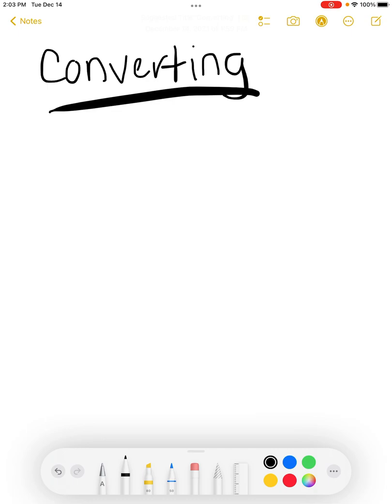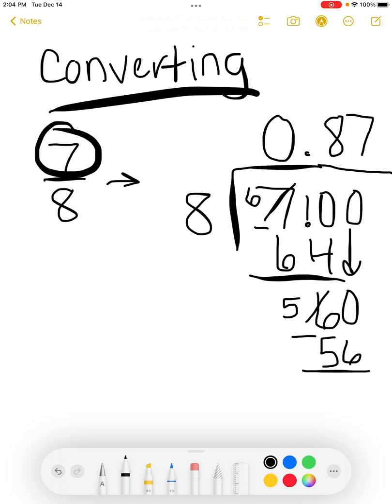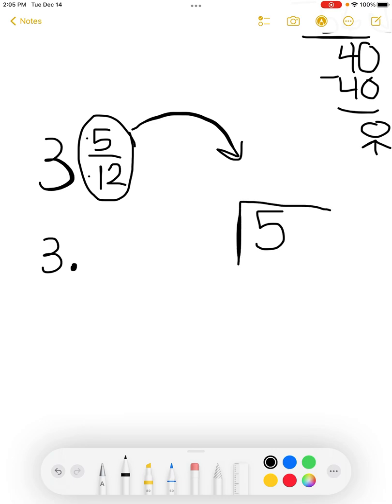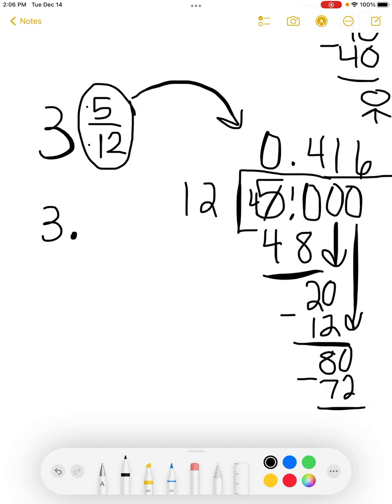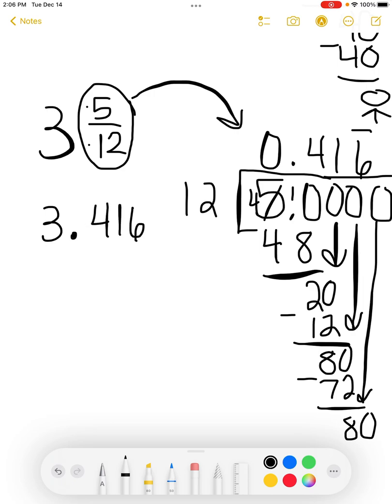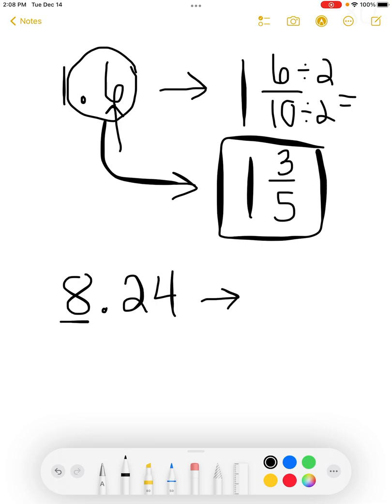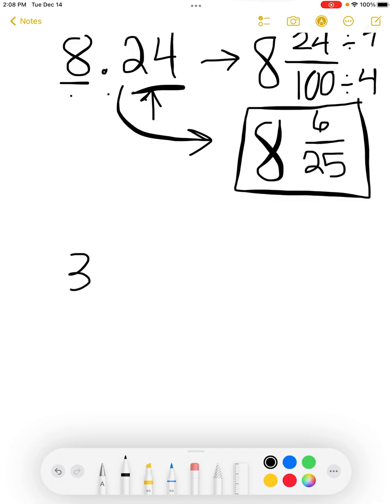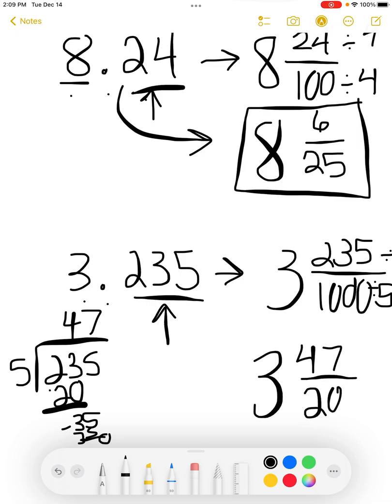Extend: Decimal & Fraction Conversion